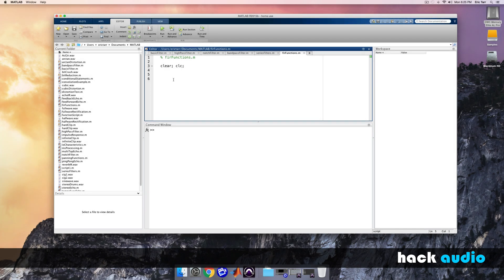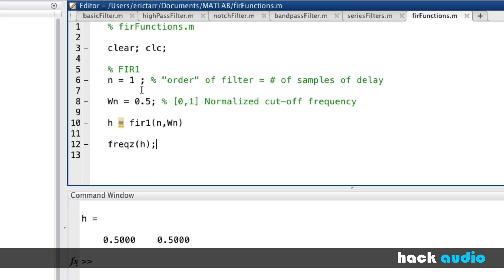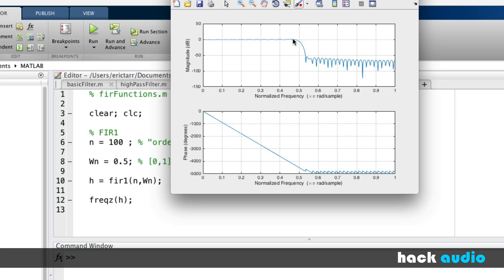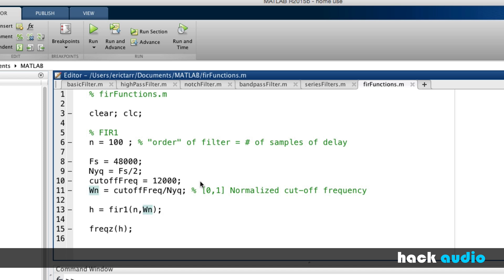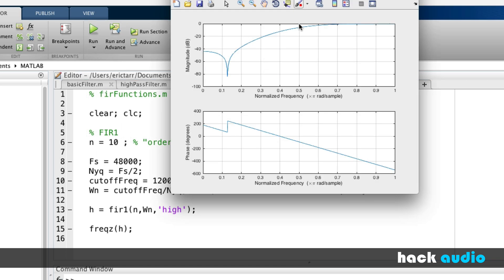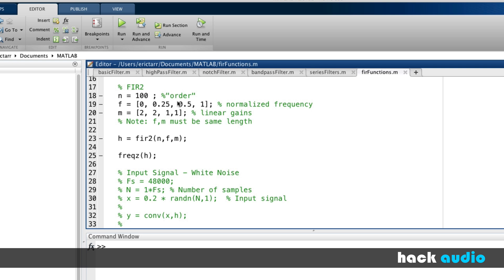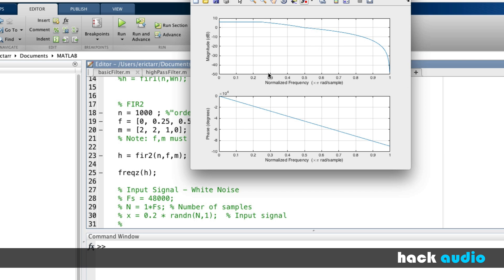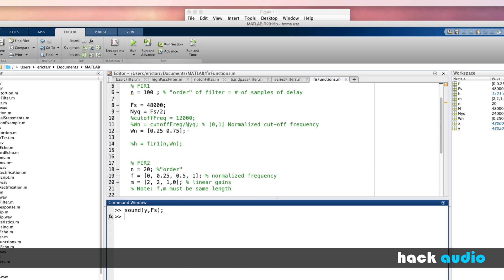Hack Audio: FIR Filter Design Functions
This video demonstrates two different MATLAB functions for designing FIR filters. The result of each function is an impulse response of a filter matching the filter specifications. The first function, fir1, can be used to create a low-pass filter (LPF), high-pass filter (HPF), band-pass filter (BPF), and band-stop filter (BSF). The second function, fir2, can be used to create a filter with an arbitrary frequency response specified by the programmer.  for more information.